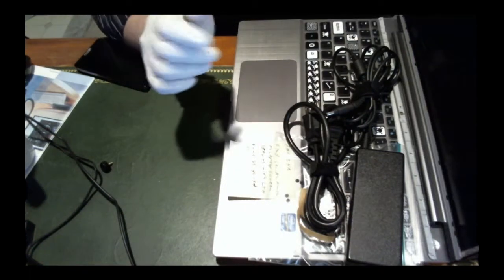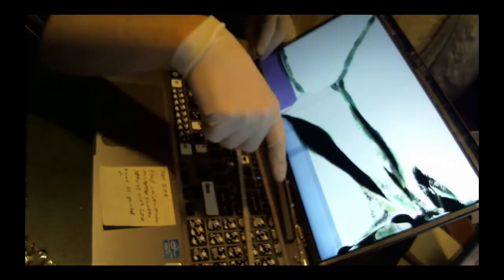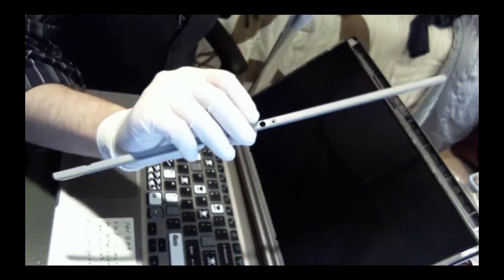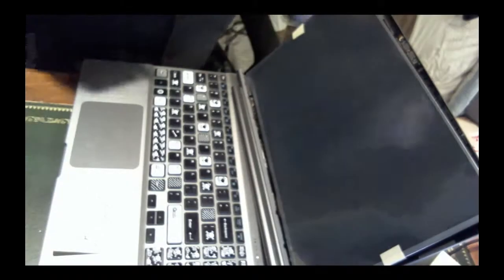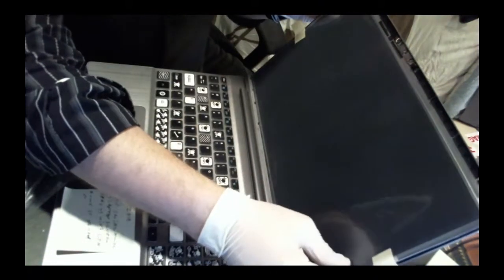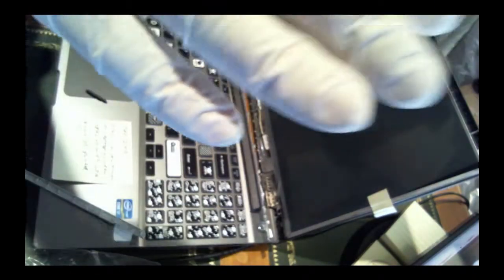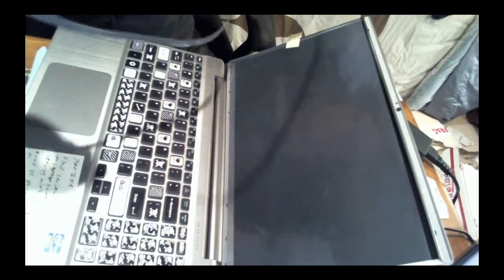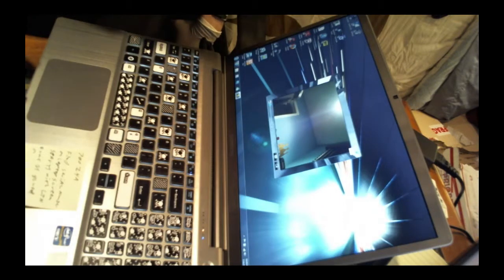Samsung 700Z3A LCD screen repair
Samsung 700Z3A screen repair

00:00 Talking about initial issues
07:10 Unboxing new monitor
09:05 Where the model number is
09:20 Bent connectors
11:20 Removing tape on connector
14:17 New screen test
14:44 Right after logging into windows
16:06 Intel graphics check (i thought it has a nvidia card in it but I guess not)
18:10 Screwing new monitor back onto case
25:09 Found location for full serial number for new screen
26:07 Re-snapping in bottom cover
29:30 Re-snapping in top cover
34:48 Boot up with new screen
36:02 Finding camera 35:59 "Jazzy Frenchy" at
37:32 Final thoughts
39:33 Cat end Boss

Commands for finding model number

command: wmic bios get serialnumber
result: HP(followed by long line of numbers that samsung support can't convert to unique model number)

Command: systeminfo
result: (three different model names under system model) 700Z3A/700Z4A/700A5A